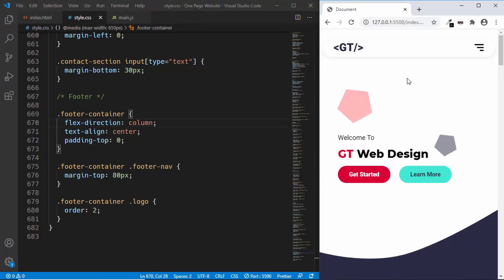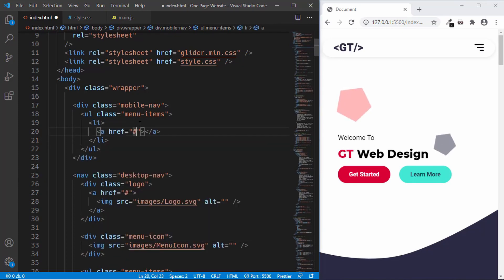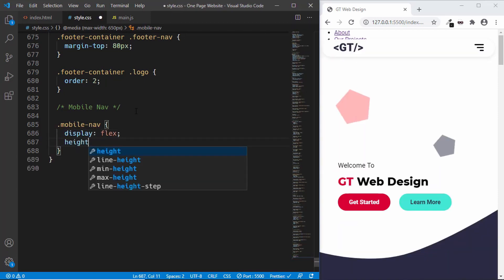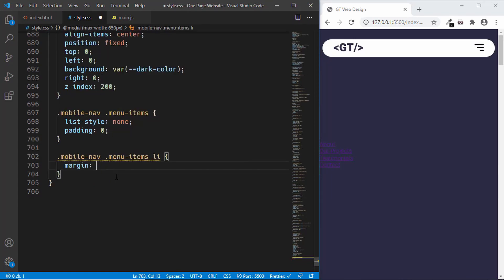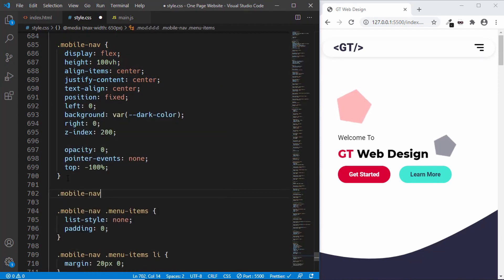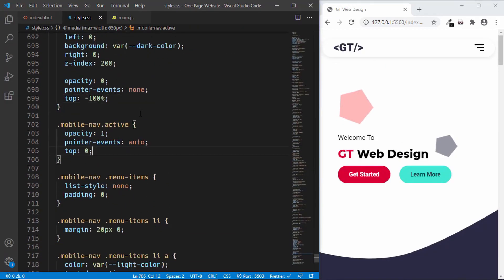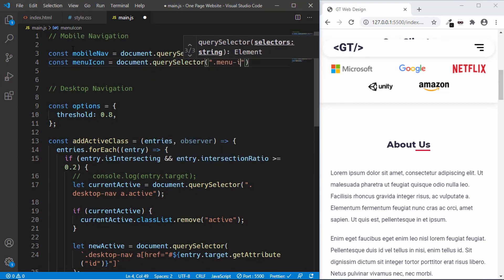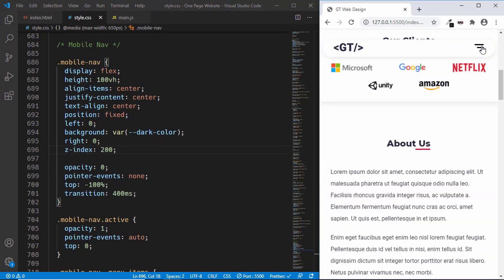Figma To HTML - One Page Website - Mobile Navigation Menu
Hi guys, in this video, I will show you how to add mobile navigation menu to our one page website that we are designing based on a Figma design. Hope you find it useful.